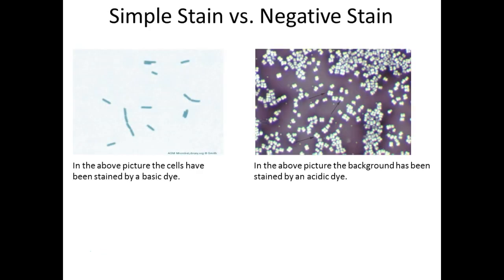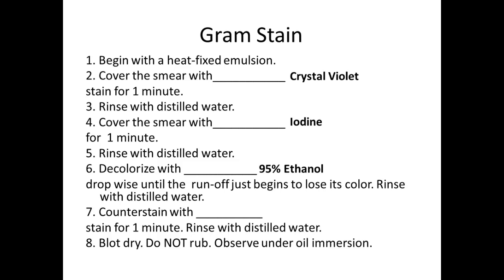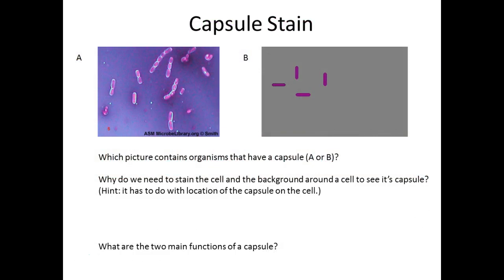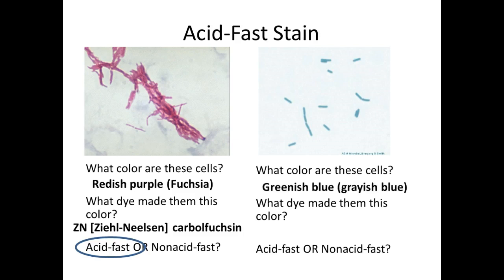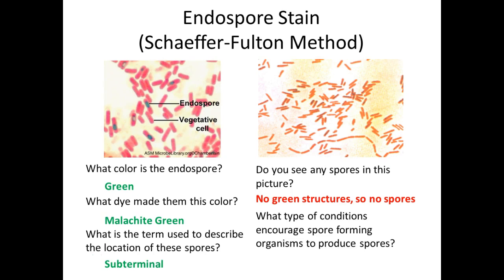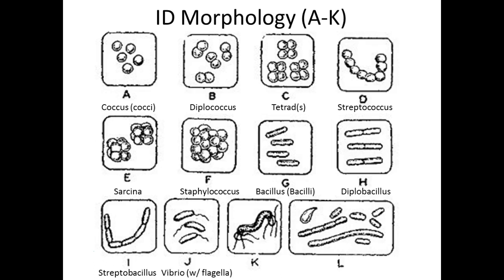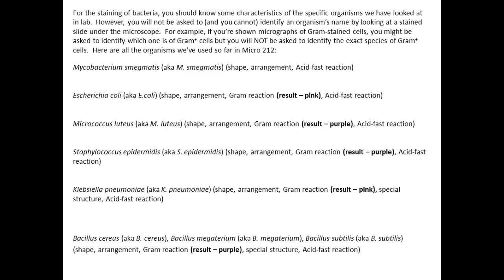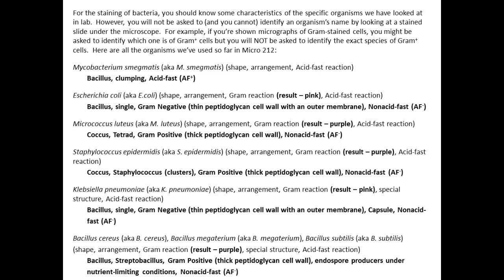Staining ID FA15